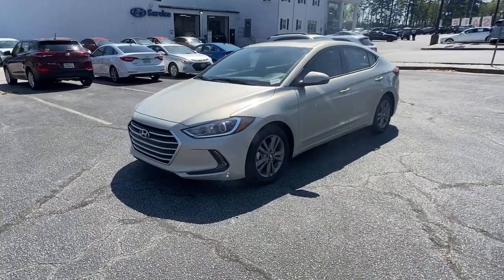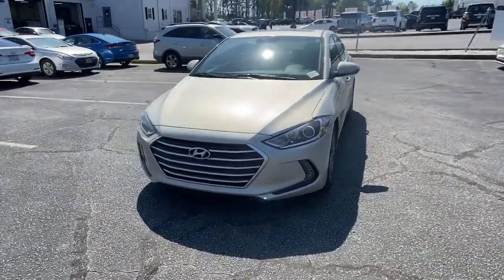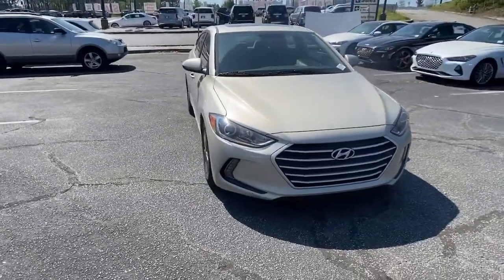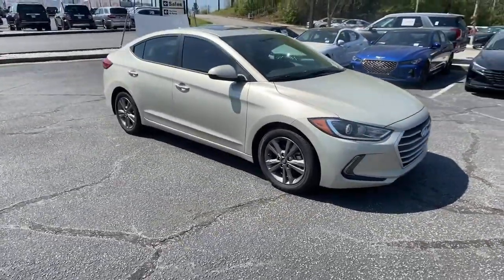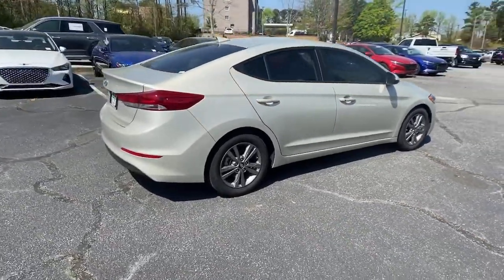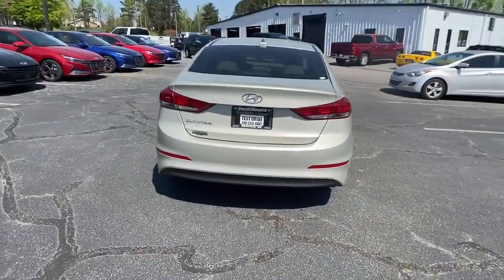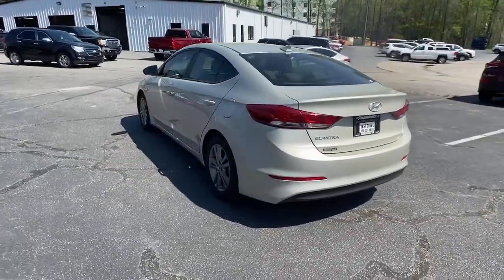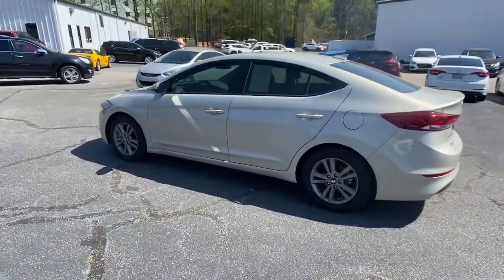2018 Hyundai Elantra Newnan, Peach Tree, Carrollton, Grantville, Palmetto, GA 2A5593A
Mineral Beige Used 2018 Hyundai Elantra available in Newnan, Georgia at  at Southtowne Hyundai Newnan. Servicing the Peach Tree, Carrollton, Grantville, Palmetto, GA area.
2018 Hyundai Elantra Value Edition - Stock#: 2A5593A - VIN#: 5NPD84LF8JH305722

800 Bullsboro Dr.

2018 Hyundai Elantra 4D Sedan Value Edition Mineral Beige FWD 6-Speed Automatic with Shiftronic 2.0L 4-Cylinder DOHC 16Vbr**ORIGINALLY BOUGHT & SERVICED AT SOUTHTOWNE **CLEAN CARFAX **LOCAL TRADE-IN **ONE OWNER **NO ACCIDENTS **REMAINDER OF FACTORY WARRANTY **AMERICAS BEST WARRANTY.brbrTHIS VEHICLE INCLUDES THE FOLLOWING FEATURES AND OPTIONS: 16 x 6.5 Alloy Wheels 4-Wheel Disc Brakes 6 Speakers ABS brakes Air Conditioning Alloy wheels AM/FM radio: SiriusXM Apple CarPlay & Android Auto Auto-dimming Rear-View mirror Automatic temperature control Blind spot sensor: Blind Spot Detection (BSD) with Lane Change Assist (LCA) warning Brake assist Bumpers: body-color Cloth Seat Trim Compass Delay-off headlights Driver door bin Driver vanity mirror Dual front impact airbags Dual front side impact airbags Electronic Stability Control Exterior Parking Camera Rear Front anti-roll bar Front Bucket Seats Front Center Armrest Front dual zone A/C Front reading lights Front wheel independent suspension Fully automatic headlights Garage door transmitter: HomeLink Heated door mirrors Heated Front Bucket Seats Heated front seats Illuminated entry Knee airbag Low tire pressure warning Occupant sensing airbag Outside temperature display Overhead airbag Overhead console Panic alarm Passenger door bin Passenger vanity mirror Power door mirrors Power moonroof Power steering Power windows Radio: AM/FM/HD/SiriusXM/MP3 Display Audio Rear window defroster Remote keyless entry Security system Speed control Speed-sensing steering Split folding rear seat Steering wheel mounted audio controls Tachometer Telescoping steering wheel Tilt steering wheel Traction control Trip computer and Variably intermittent wipers.brbrSouthTowne is a family owned and operated full-service dealer serving the communities of Newnan Peachtree City Carrollton Griffin LaGrange Columbus Union City Morrow Riverdale Fayetteville and the rest of Greater Atlanta for more than 25 years. We are 100% committed to ensuring this will be the most pleasant car-buying and ownership experience youve encountered. We look forward to the opportunity to earn your business. Price does not include tax tag title fees or doc fee of $897.brAwards:br  * 2018 KBB.com 10 Best Sedans Under $25000   * 2018 KBB.com 10 Coolest New Cars Under $20000   * 2018 KBB.com 10 Most Awarded Brands   * 2018 KBB.com 5-Year Cost to Own Awards